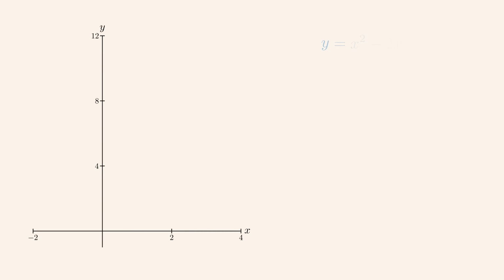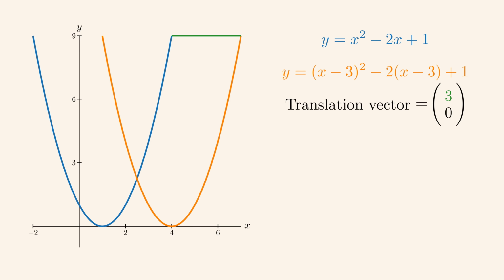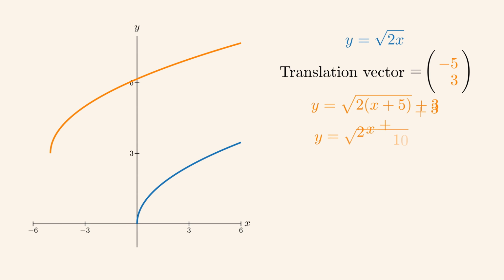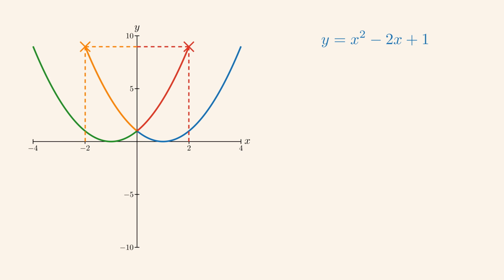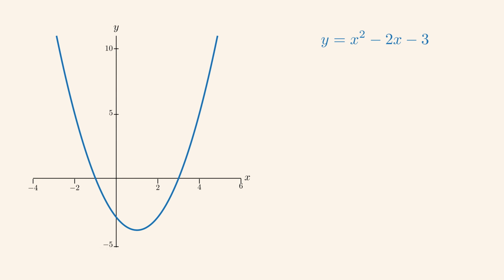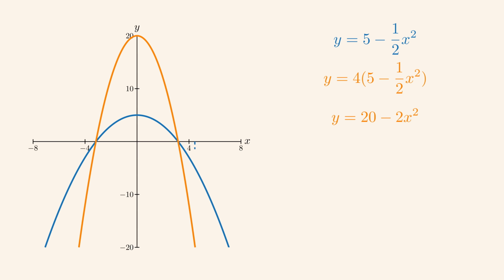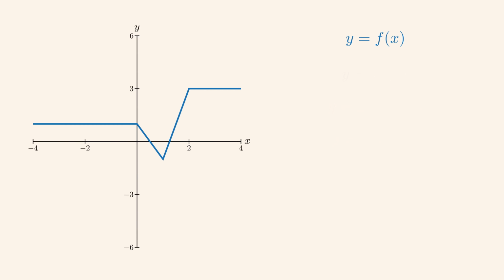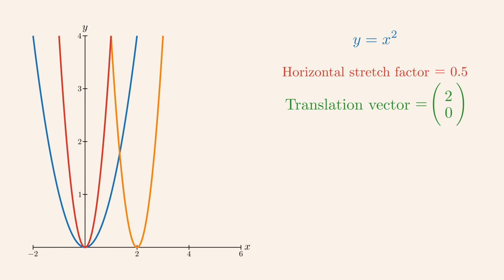Transformations of Functions: An Animated Guide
Learn function transformations step by step, including horizontal and vertical translations, reflections, stretches, and compressions of graphs. This lesson explains how changes to equations such as f(x)+a, f(x-a), af(x), and f(ax) affect a function’s graph, using clear visual examples with quadratic functions and combined transformations. You’ll learn how to identify transformation vectors, horizontal and vertical scale factors, understand the order of multiple transformations, and confidently sketch transformed functions—making this an ideal guide for algebra, precalculus, GCSE, A-Level, and high school mathematics students.

Timestamps:
0:00 – Introduction
0:34 – Prerequisite
1:00 – Vertical Translation
2:02 - Horizontal Translation
3:00 – Horizontal Translation 2
3:28 – Combined Translation
4:19 – Vertical Reflection
5:15 – Horizontal Reflection
6:21 – Vertical Stretch
7:32 – Horizontal Stretch
8:34 – Vertical Stretch 2
9:26 – Combined Transformation
10:59 – Combined Transformation 2
12:41 - Conclusion